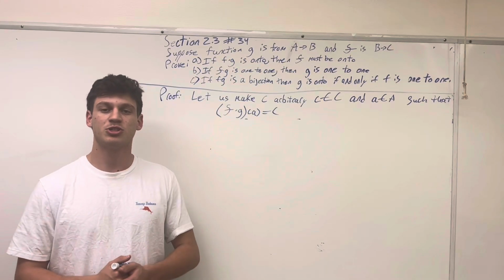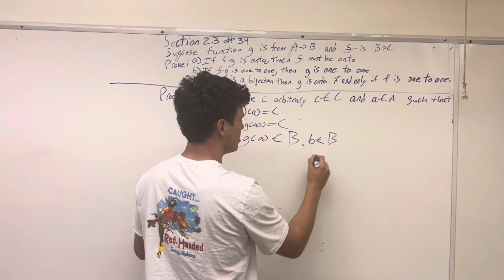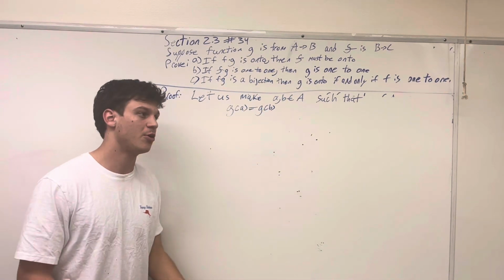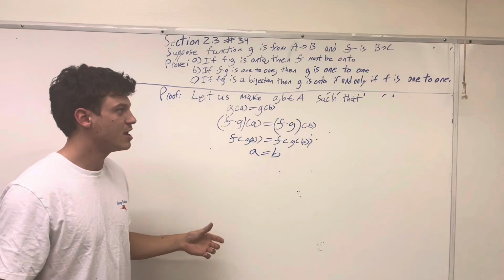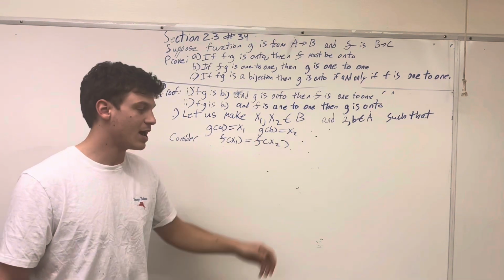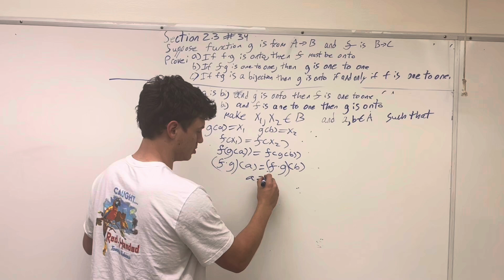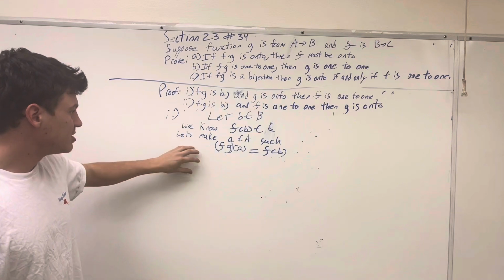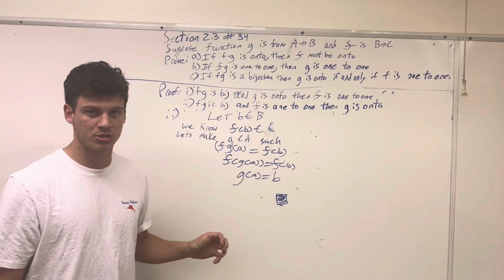March 21, 2025